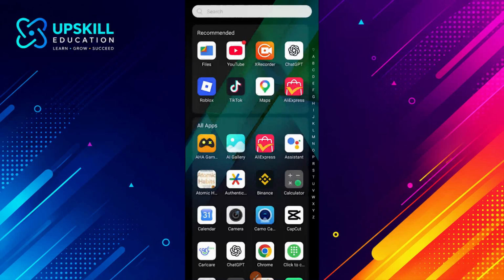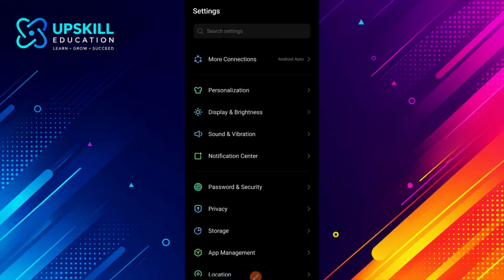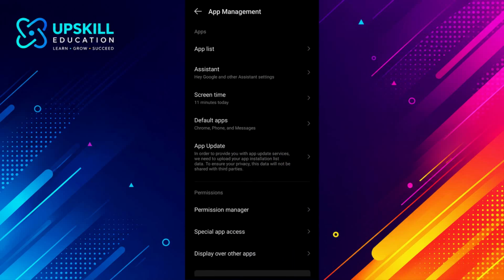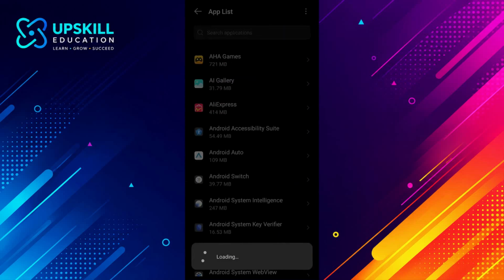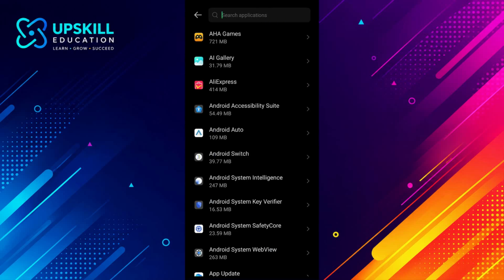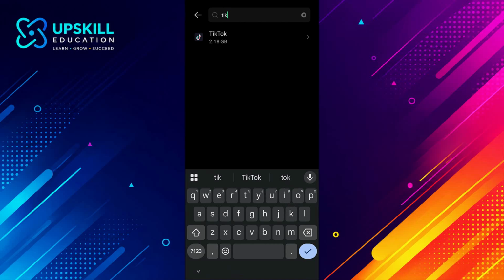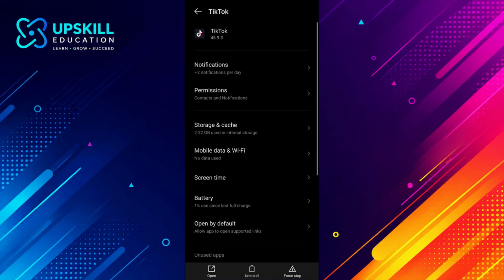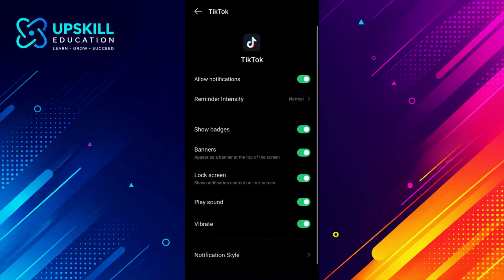How To Fix TikTok Notifications Not Working on Android (Easy Tutorial)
👉 Learn how to fix TikTok notifications not working on Android in this easy step-by-step guide. If you're not receiving likes, messages, comments, or follower notifications, this tutorial covers the most effective solutions.

Many people search for:

TikTok notifications not working
Fix TikTok notifications Android
TikTok push notifications
TikTok notification settings
TikTok alerts not showing
TikTok app notifications
Android TikTok fix
TikTok troubleshooting
TikTok tutorial
TikTok guide

In this video, you'll learn how to check TikTok notification settings, Android permissions, battery optimization, background activity, and other fixes.

⏱ Timestamps

0:00 – Intro
0:20 – Check TikTok Notification Settings
1:00 – Enable Android Notifications
1:55 – Disable Battery Restrictions
2:45 – Update TikTok
3:30 – Final Fixes

▶️ How To Turn Off TikTok Notifications on Android
▶️ How To Fix No Sound on TikTok
▶️ How To Make TikTok Use Less Data
▶️ How To Turn Off Picture in Picture Mode
▶️ How To Download TikTok on Android